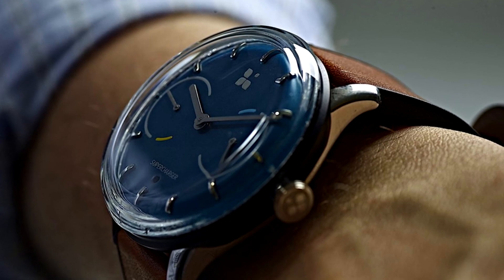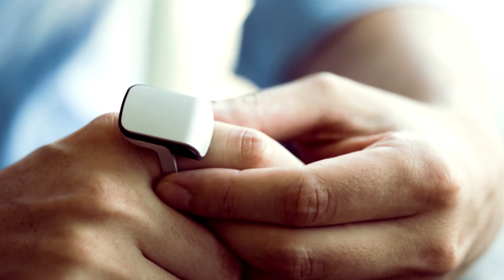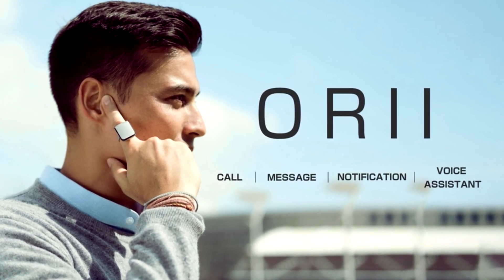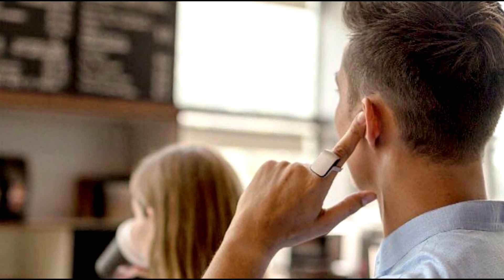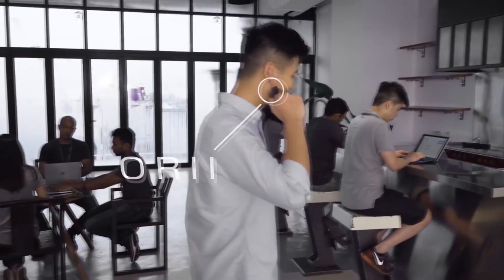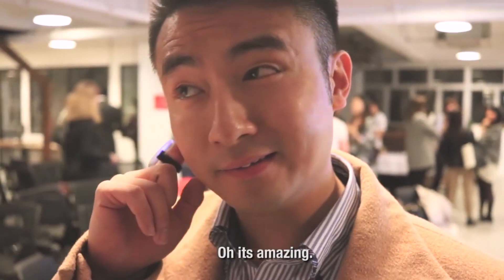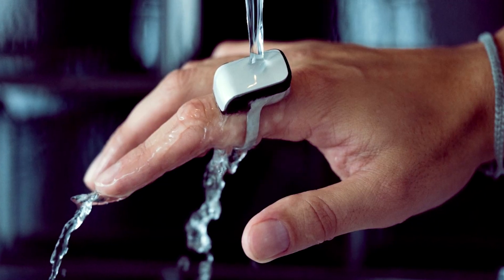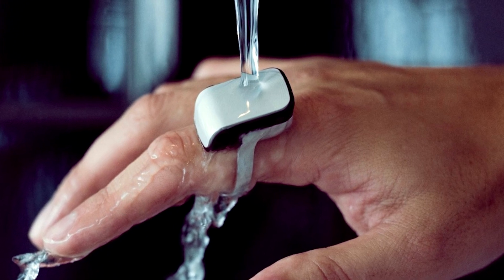This Ring Turns Your Finger Into A Smartphone